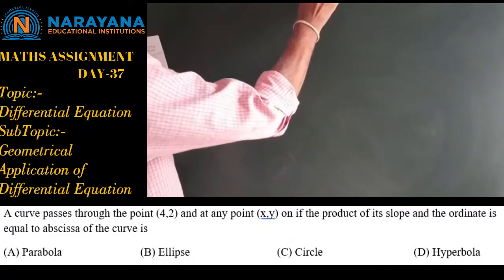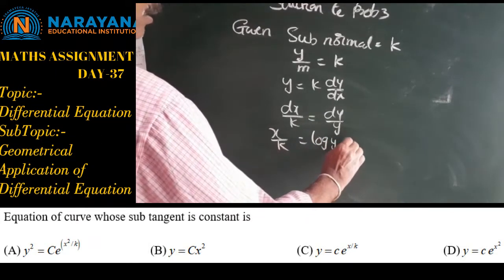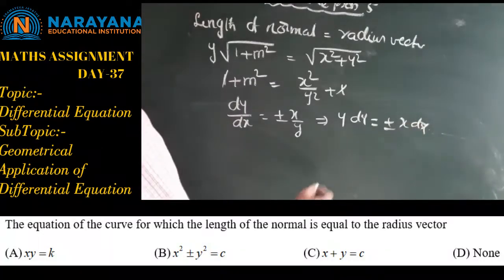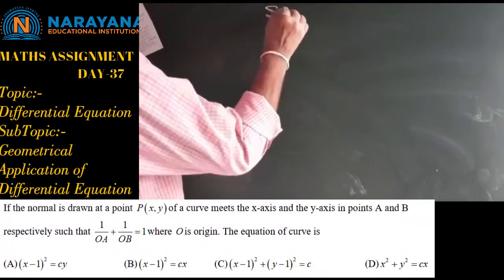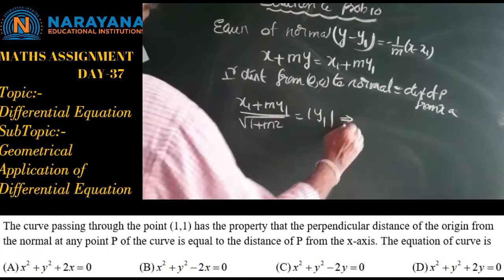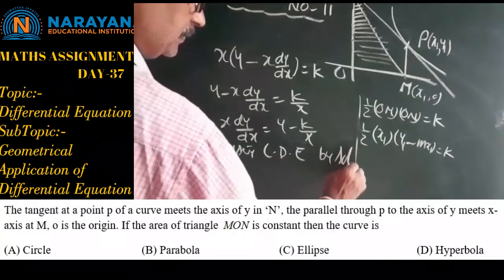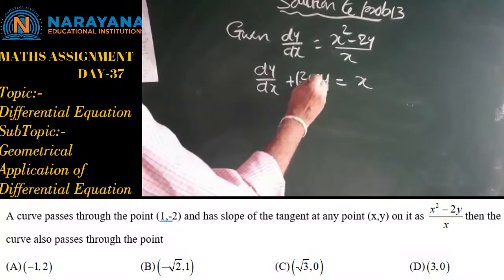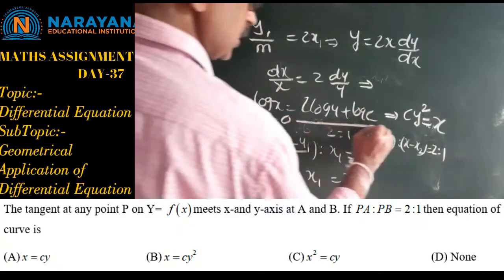15 09 2020 SR IIT SUPER CHAINA R MATHS DIFFERENTIAL EQUATIONS ASSIGNMENT DAY 37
Sub-topic:- Geometrical application of D.E